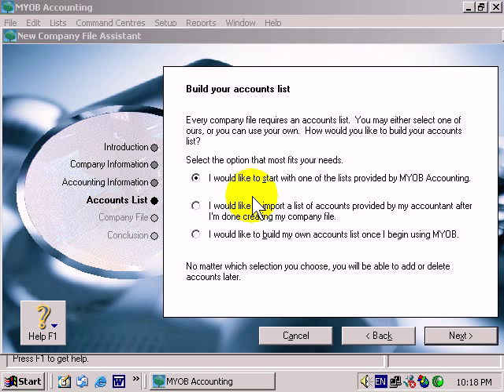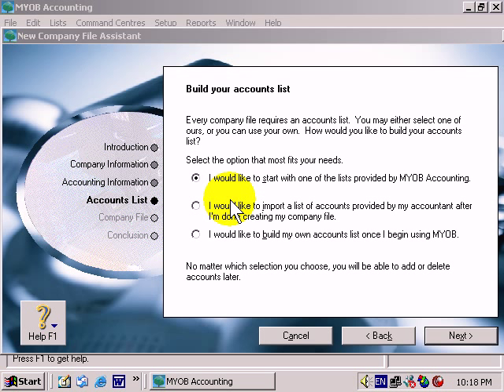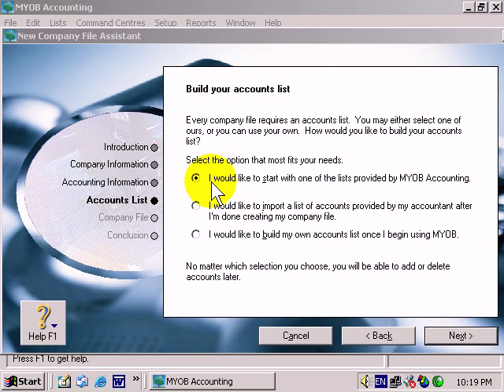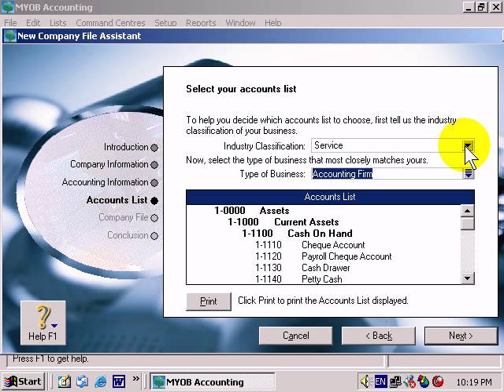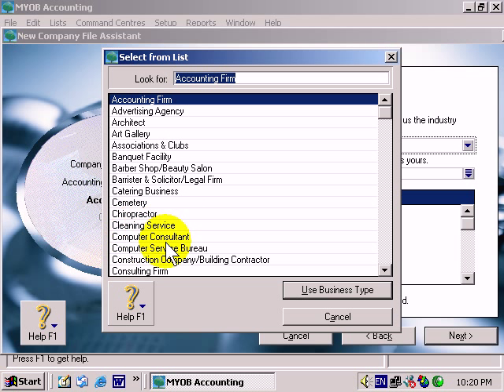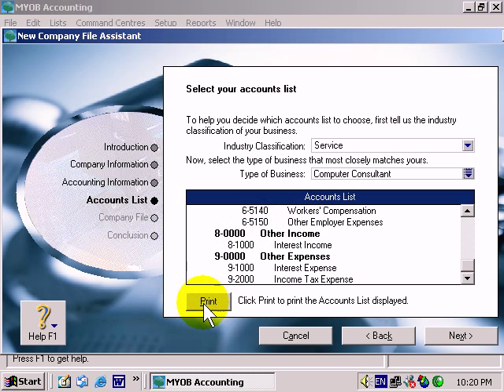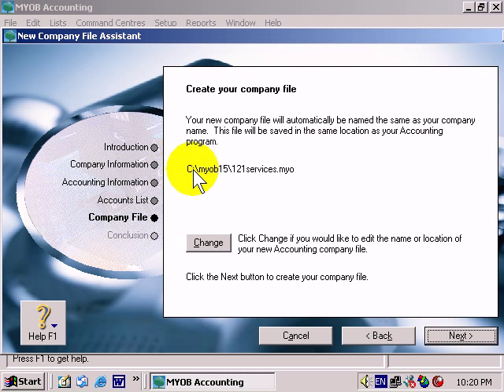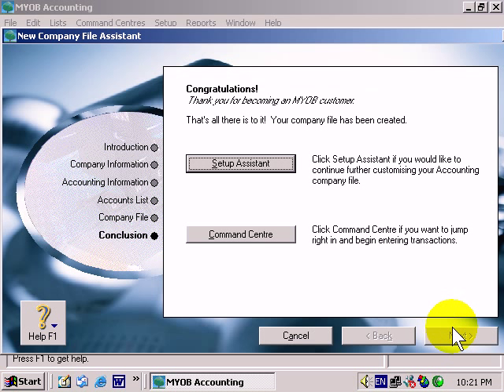MYOB Training Courses - 501103 MYOB Setup - Accounts list and filename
Setup an accounts list, also called a chart of accounts, using MYOB accounting software